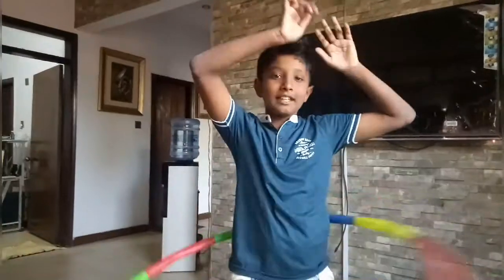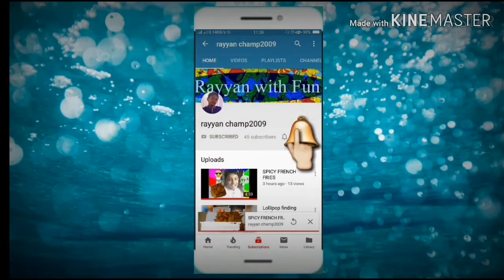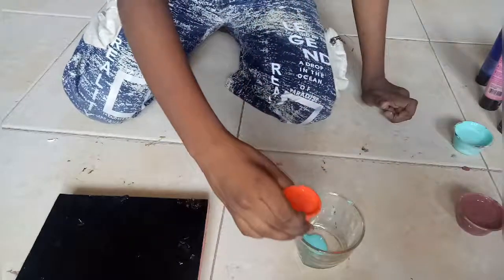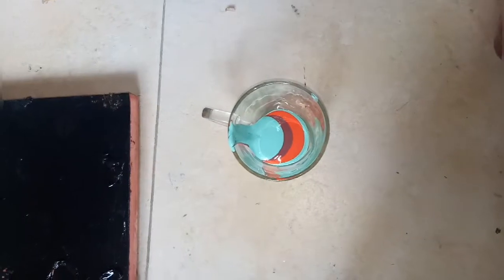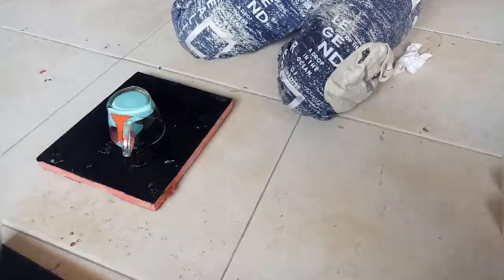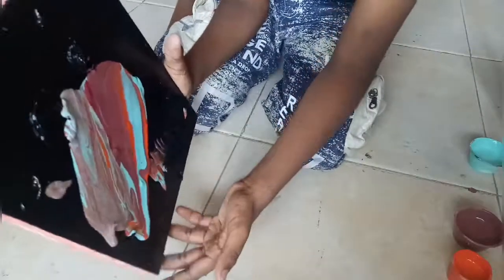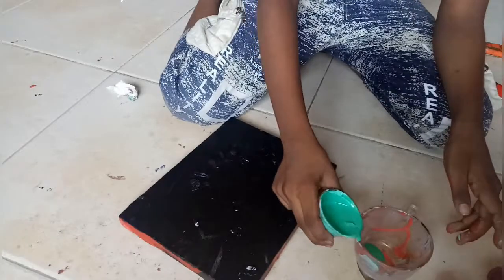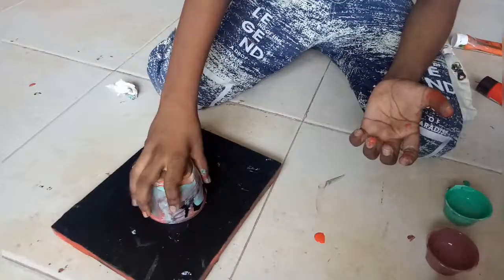Acrylic art- My day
hi guys how are you ? in this video you can see what i did today how i spend my day if you like it give me thumbs up.